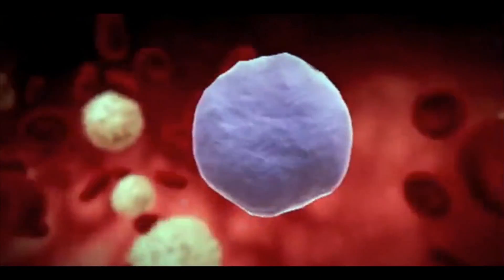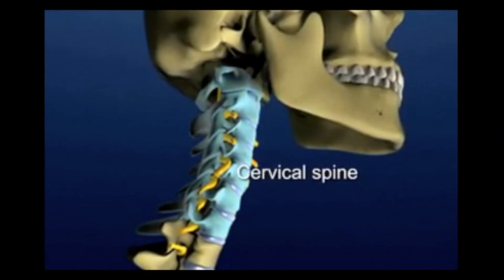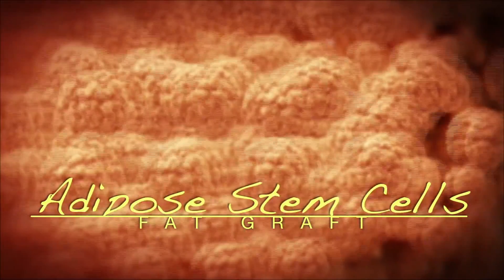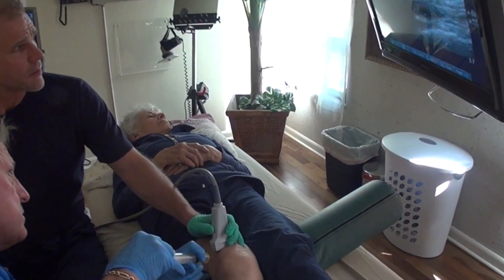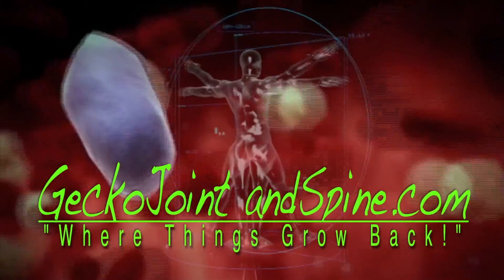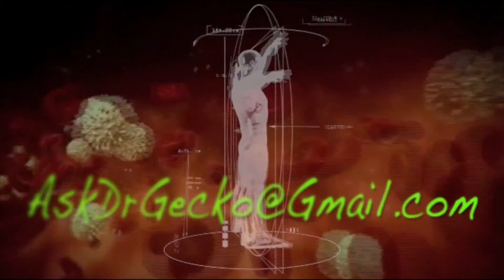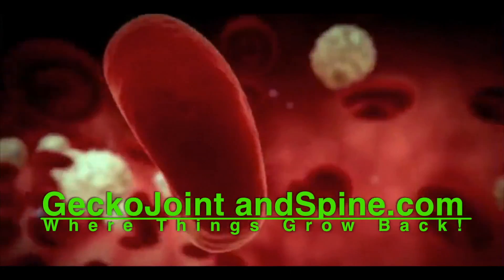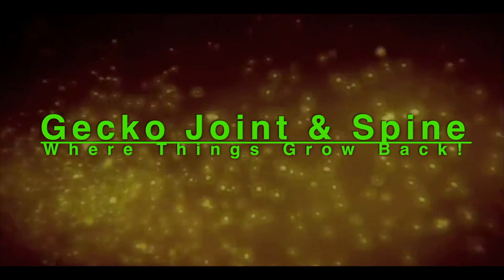Sarasota Stem Cell Specialist Inject Knees for Bone on Bone as alliterative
http//:Geckojoiontandspine.com  Using adipose and bone marrow stem cells combined as well as PRP or the growth factors from the blood she was able to avoid a knee replacement surgery for osteoarthritis  or bone on bone. The clinic is located in sarasota florida and they have been doing it longer than most anybody.